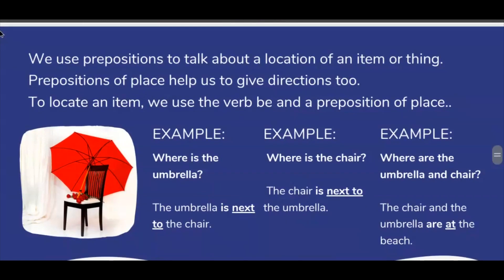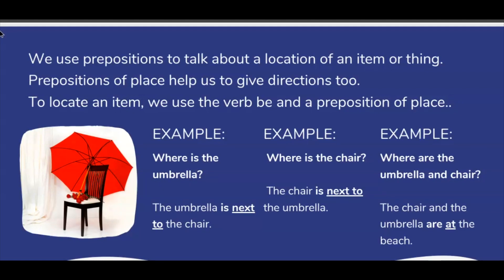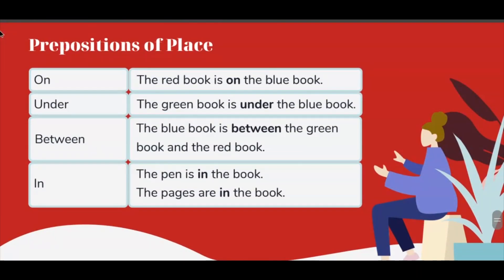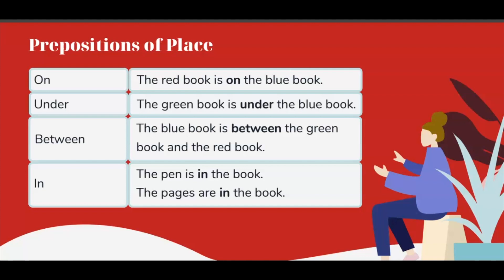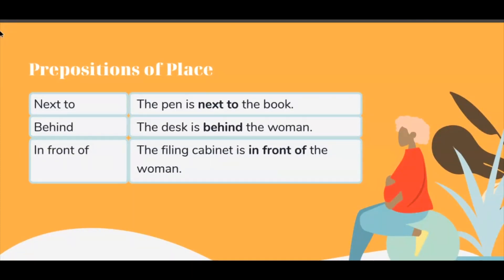Complete English Program - Beginner 2, lesson 10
Learn English with our complete English Course for free. This program has been developed by E-LANGUAGES CANADA and is taught by several professional Candian teachers. The teachers are native English speakers and will teach you our full program which has been organized by levels and lessons.
Levels: Beginner, Elementary, Pre-Intermediate, Intermediate, Upper-Intermediate, and Advanced.
You will also have access to our live YouTube online classes!
Level Beginner 2 Lesson 10